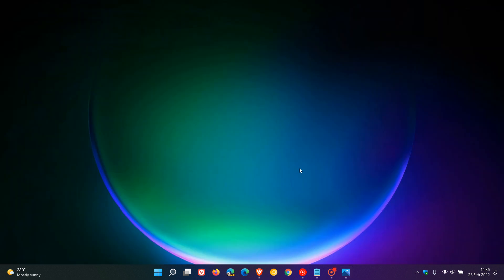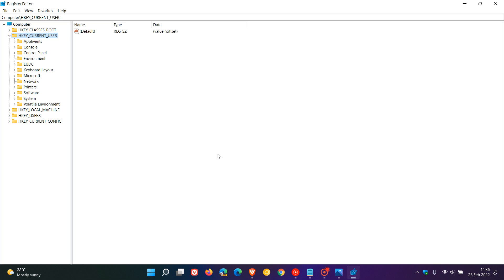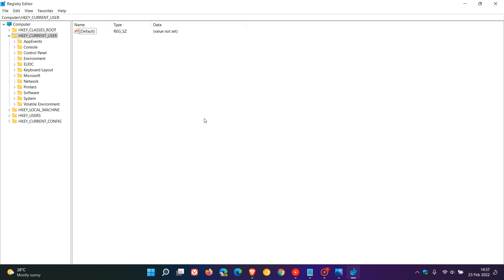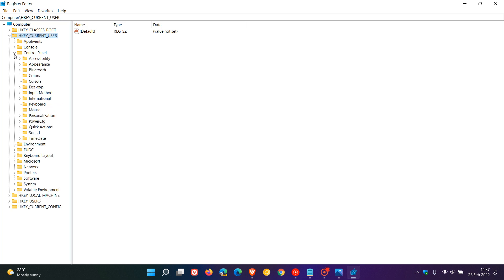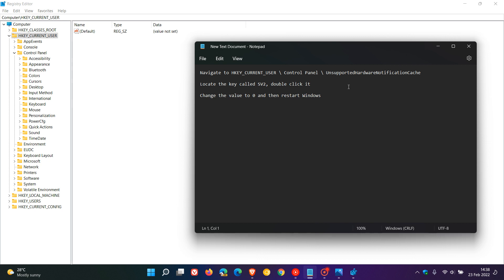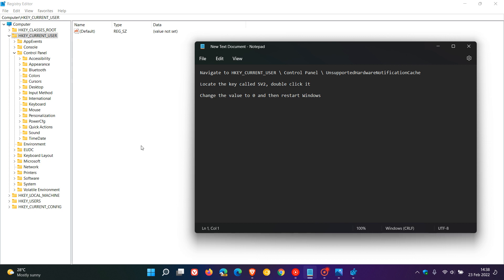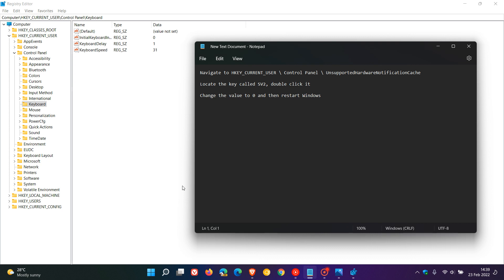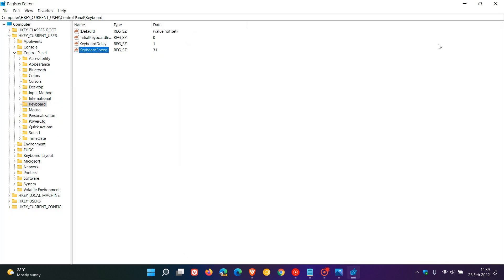(Update) How to remove the System requirement warnings on unsupported Windows 11 devices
This registry hack (which you change at your own risk) should work for now, but there is no guarantee that Microsoft won't make a change that restores the warnings in the future:
- Right click on the Start and select Run
- Type regedit and press OK to launch the Registry Editor
- Navigate to HKEY_CURRENT_USER \ Control Panel \ UnsupportedHardwareNotificationCache
- Locate the key called SV2 and double click it
- Change the value to 0 and then restart Windows